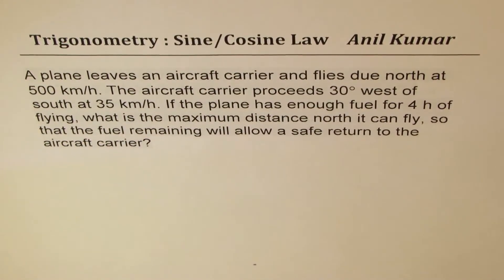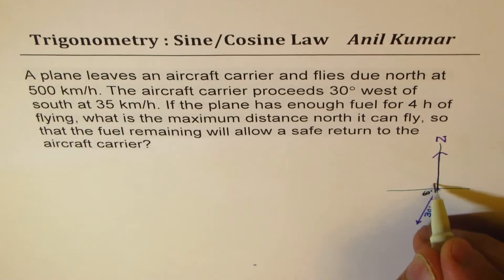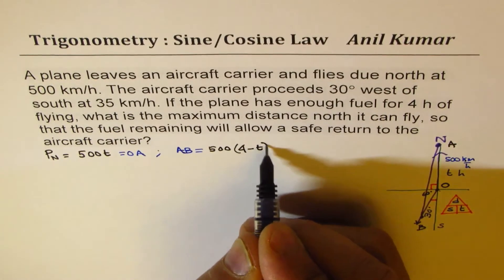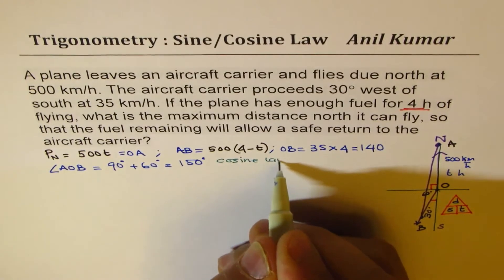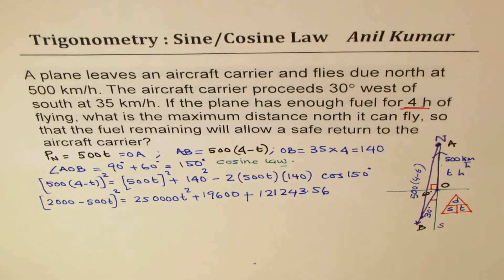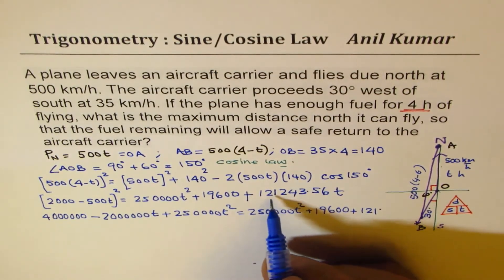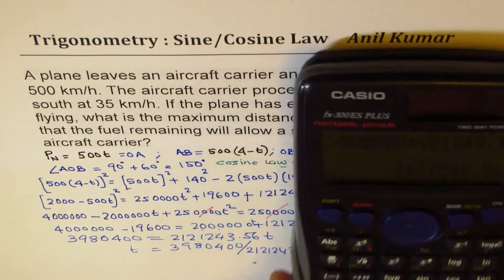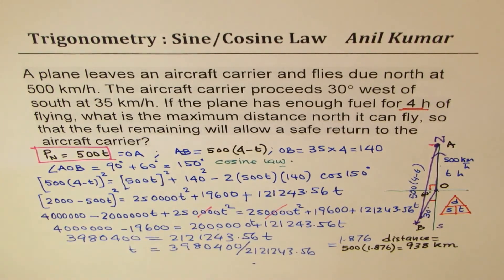Cosine Law Application Time Plane Flies North to Return Aircraft Carrier